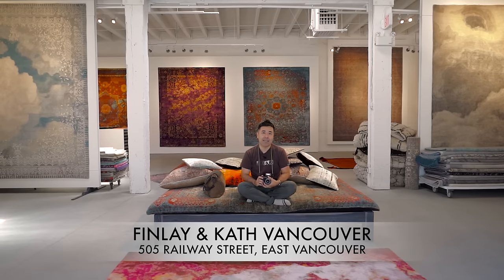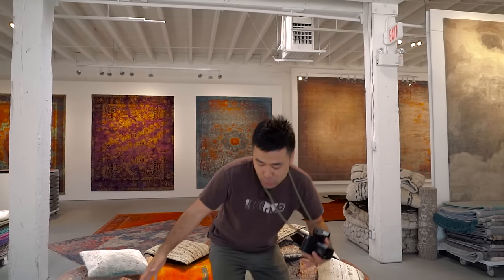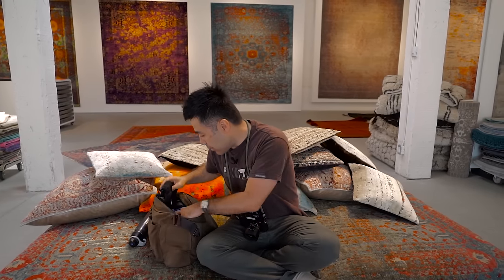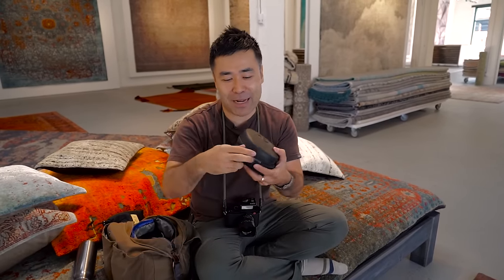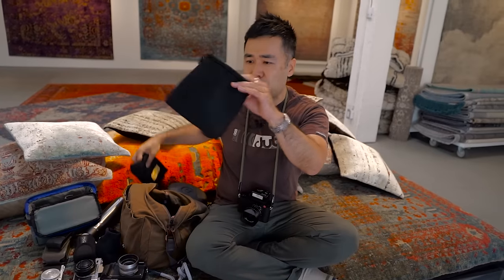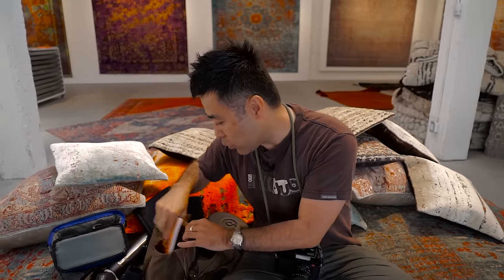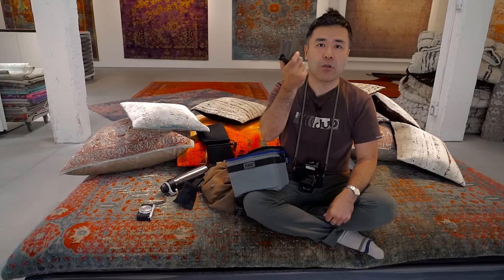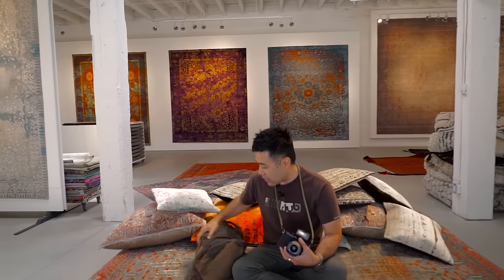What's in my Camera Bag: My Current Review Cameras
Honestly, I did not start this video thinking it would be 90% about what's in my bag. I wanted to basically share with you my philosophy of my gear choices as well as my clothes and how I build relationships with people while shooting. However, it became all about gear.

So here's my second video about what review cameras that I have on me at this time. My first 'In My Camera Bag' video was when I was in Hong Kong last November

Let me know if you have any questions or comments.